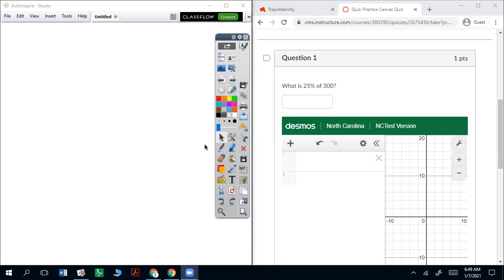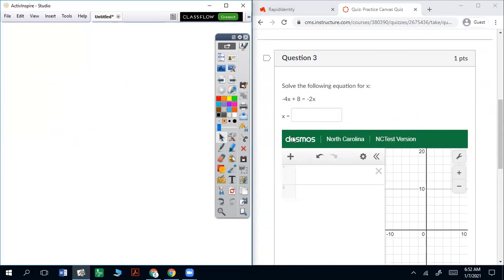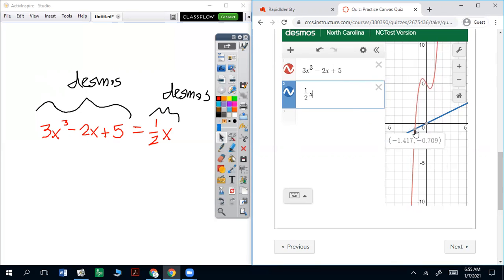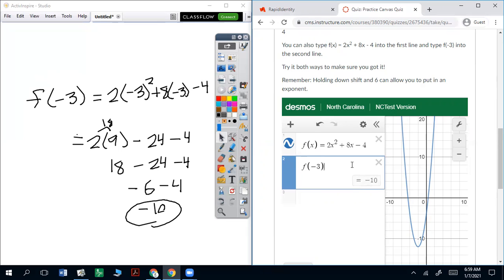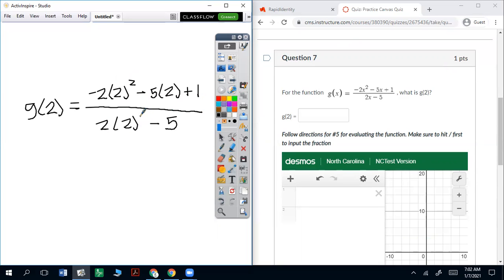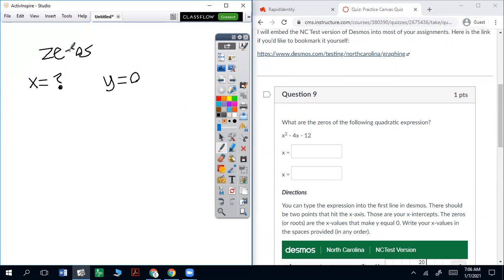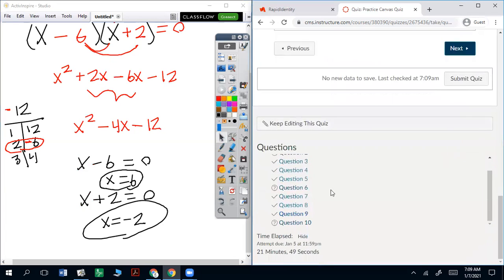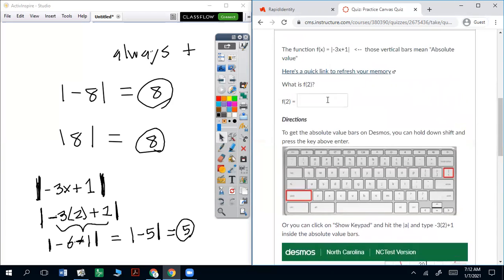Practice Canvas Quiz